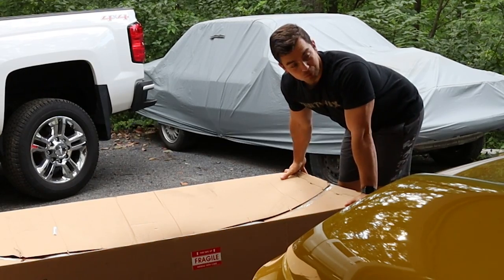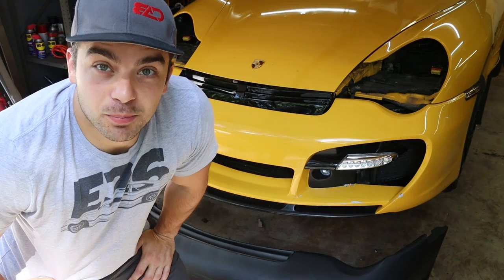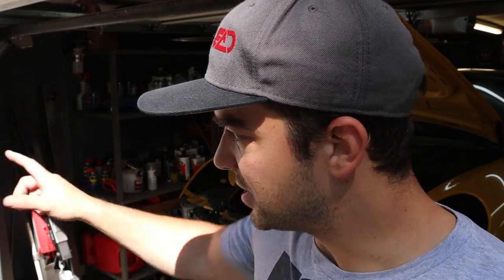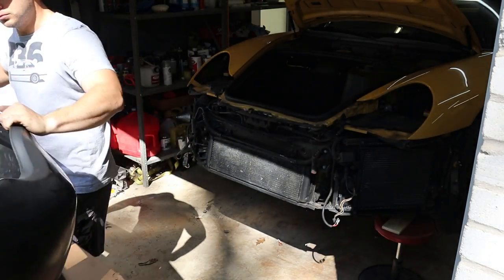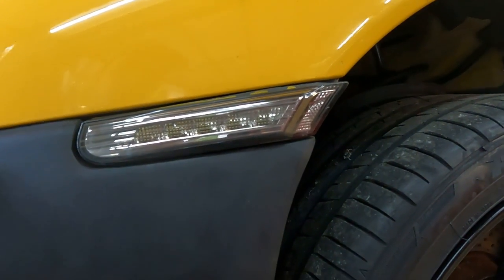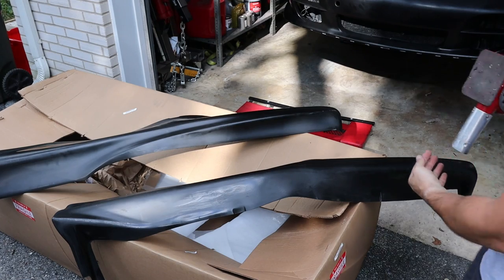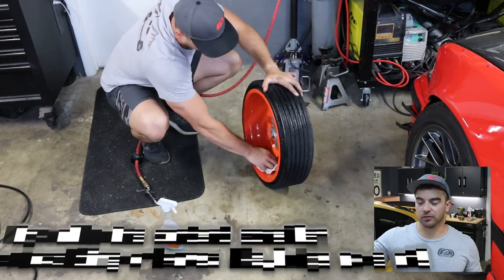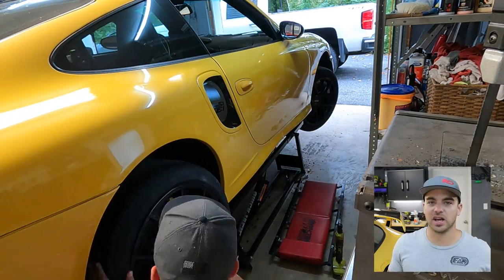"Basket Case" Porsche 996 Turbo Gets Some BIG Upgrades!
The 911 has needed these parts since I bought it, they finally arrived!  Major progress on the Turbo, maybe it can be saved after all?

Garage Upgrades:
Retractable Pressure Washer
Retractable Air Hose Reel

Welding:
AHP 203XI Tig Welder
Yeswelder Plasma Cutter
Yeswelder LYG-Q800D Helmet
Klutch Welding Table
Tillman Tig Gloves
Tig Torch Holder
Deburr Tool

Other Tools / Gear I use:
Husky Toolbox (white/black)
Tekton Swivel Ratchets

Cordless Tools:
Milwaukee Right Angle Grinder